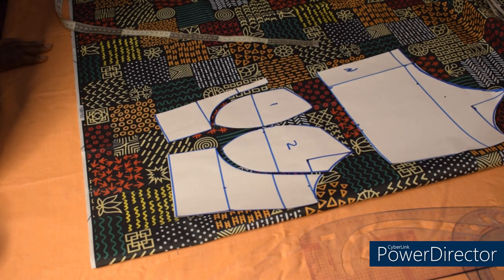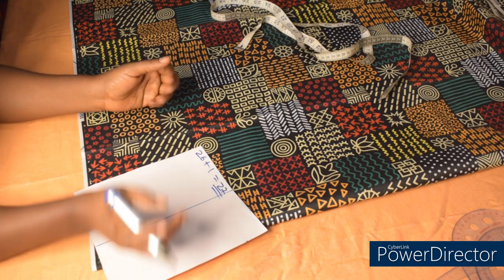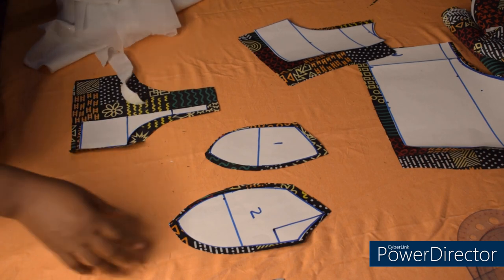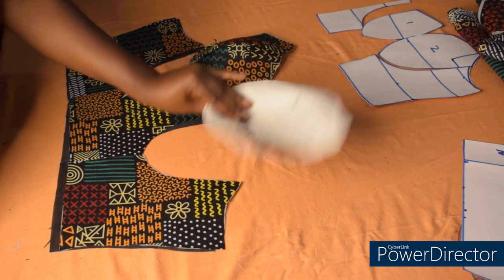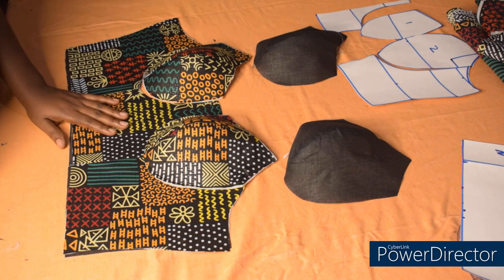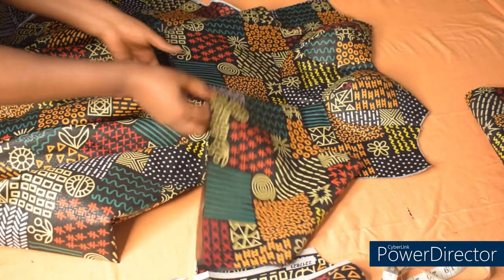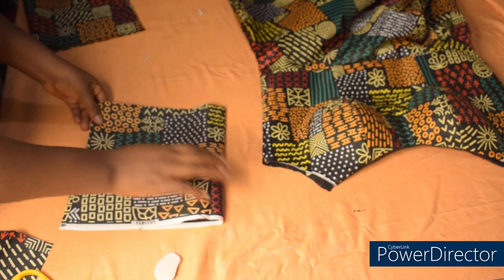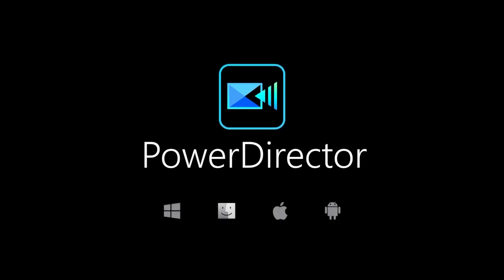How to make full Circle(360 degree) Off Shoulder Corset Bustier Short Gown without joining detailed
Todays tutorial is on how to make a full circle off shoulder corset bustier gown without joining step by step with a detailed explanation so please relax and watch the video to the end for better understanding thanks,